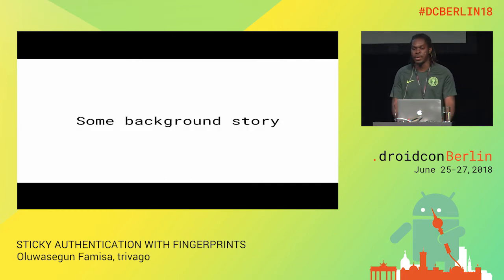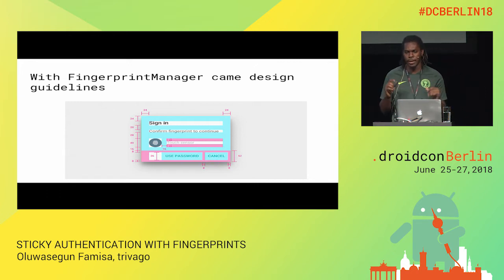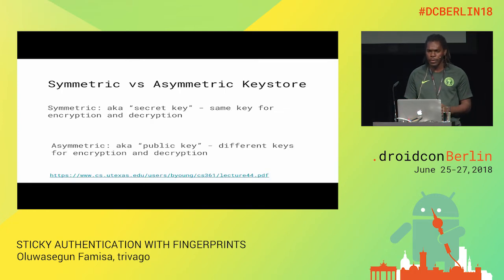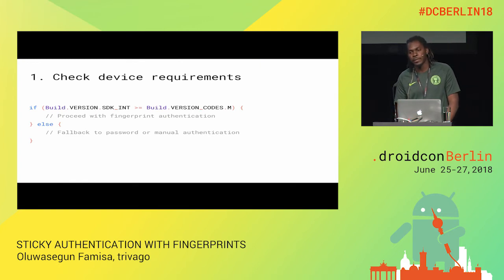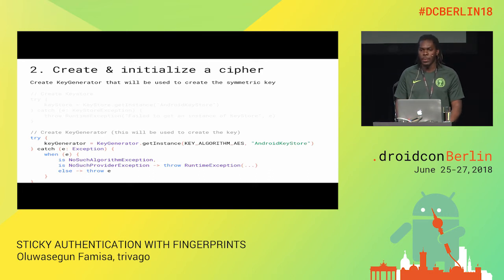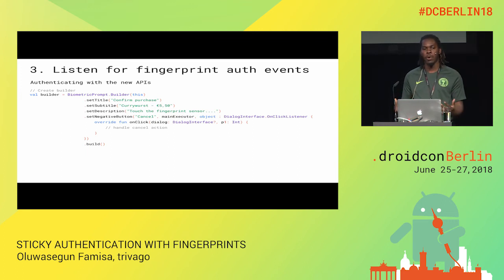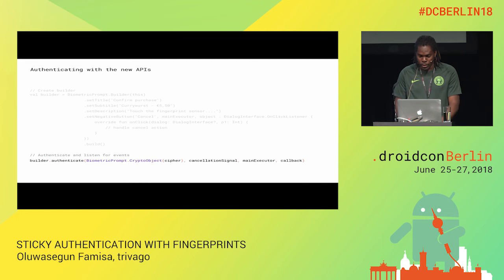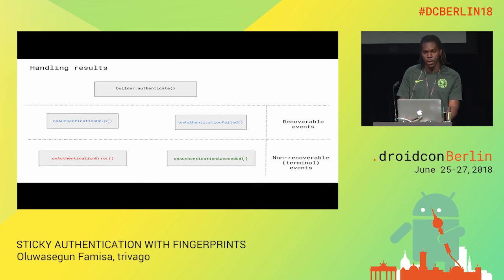DCBerlin18 405 Famisa STICKY AUTHENTICATION WITH FINGERPRINTS DAY2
Oluwasegun Famisa, Android Engineer, trivago

STICKY AUTHENTICATION WITH FINGERPRINTS
Intermediate / APIs / Talk

Fingerprint authentication is becoming increasingly popular in apps these days. In the past, you may have used the FingerPrintManager class to implement it in your app. But with this approach, the responsibility of implementing the UI was all on you. Thankfully, with the release of Android P, there’s a new, better way of doing it using the Fingerprint Dialog API and delivering a better experience to your users. In this talk, you will learn all about the new Fingerprint Dialog API. We will look at the rationale behind this change, how to implement the new APIs in an existing application, and how to incorporate them when starting from scratch. We will also look at how to handle results for the authentication and close out with tips for failing gracefully. You don’t want to miss out on this powerful new API!